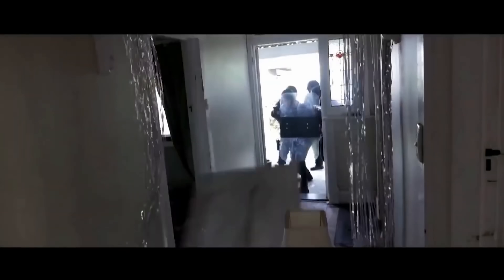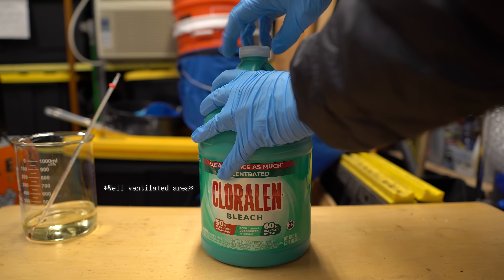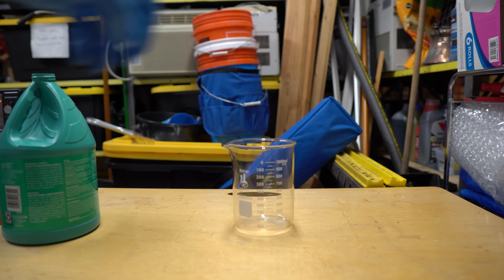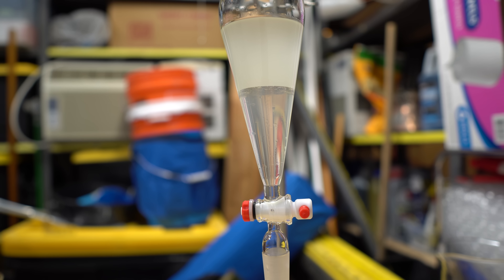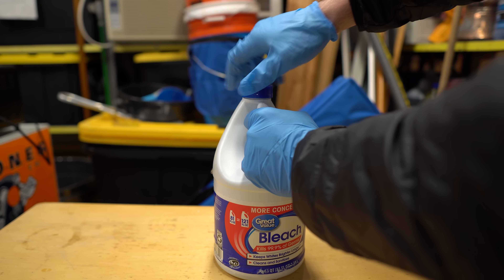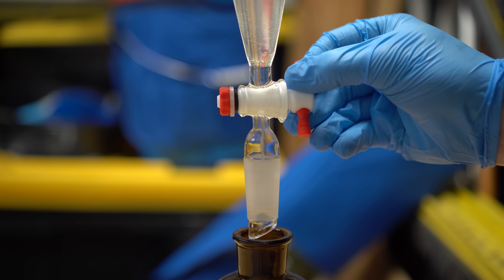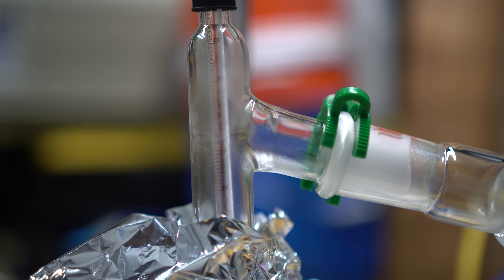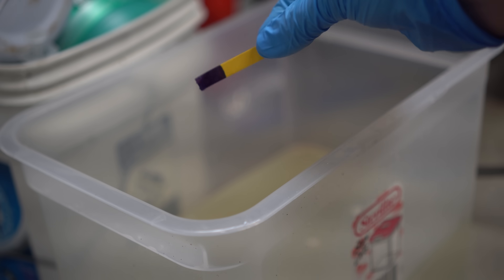Making chloroform so I can sleep better at night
Today I make chloroform to help me sleep better at night. Who would have thought this works so well! All jokes aside, this should not be recreated and is actually a carcinogen and not to be messed around with as phosgene production can happen from chloroform degradation. Let me know what you want next! Enjoy!

All proceeds help me out so much. Thank you!